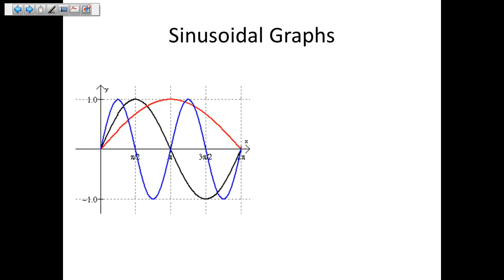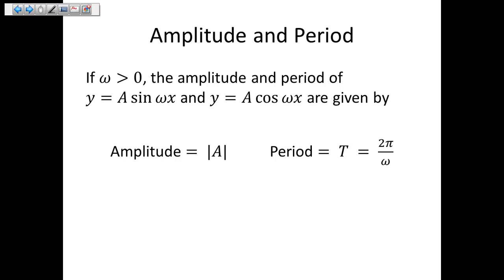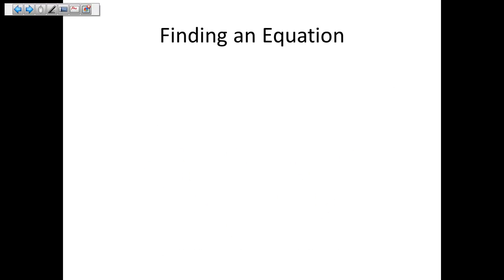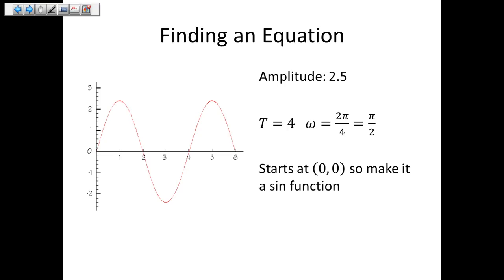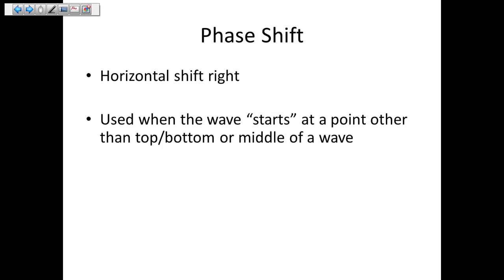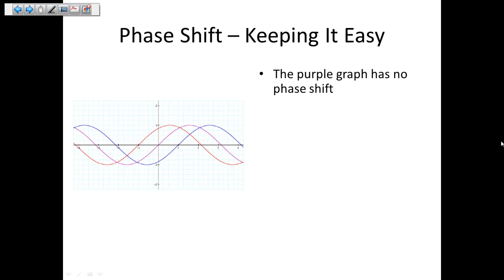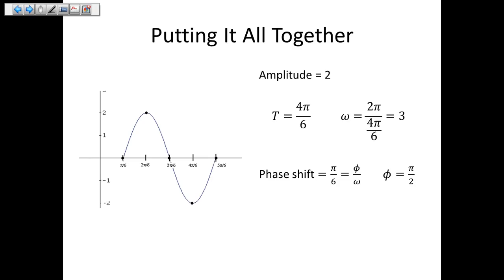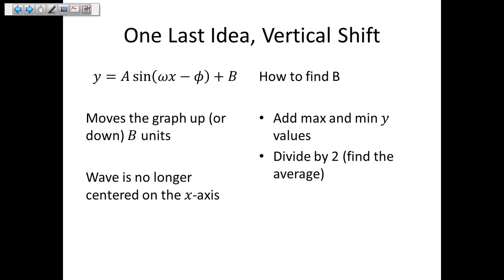FlippedHarber Precalculus 5-6